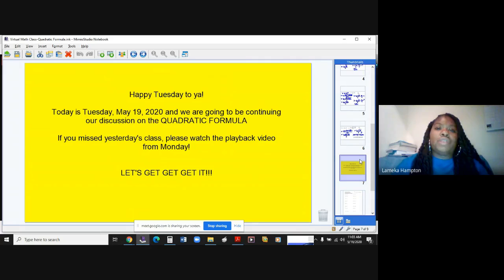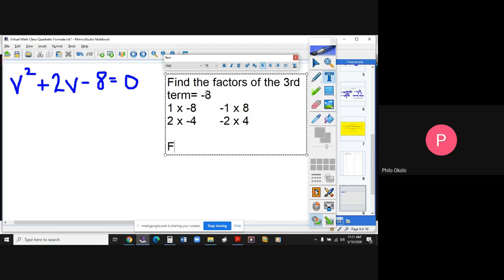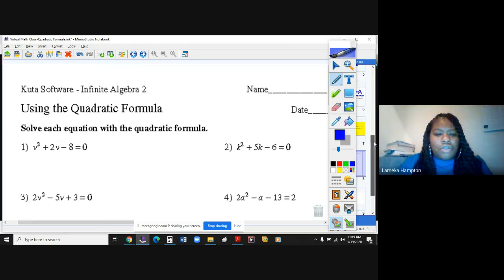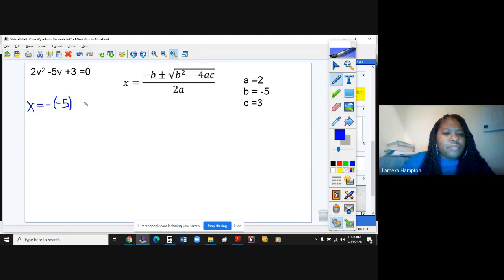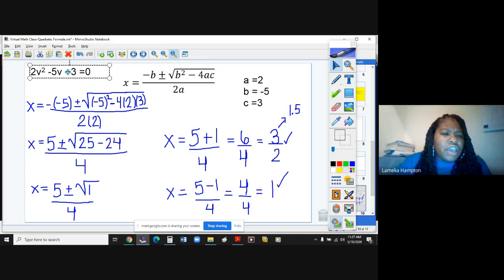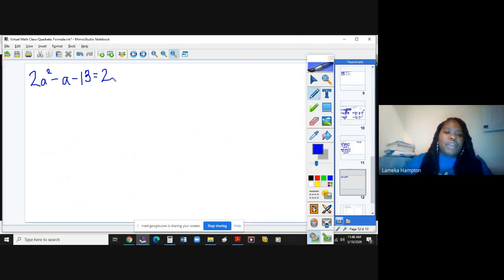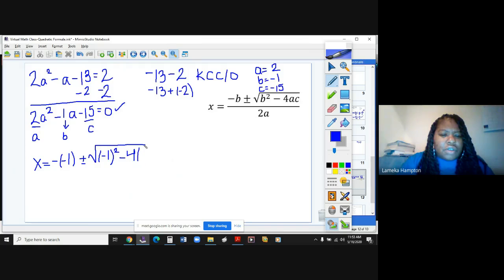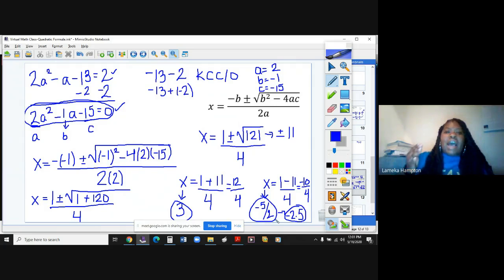5-19-2020 Continuing with the Quadratic Formula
Hey y'all! We are continuing the discussion of the quadratic formula, how to solve quadratic equations and check your answers.

The practice worksheet is on Monday's Playback Video.